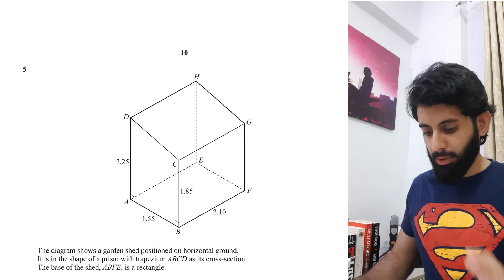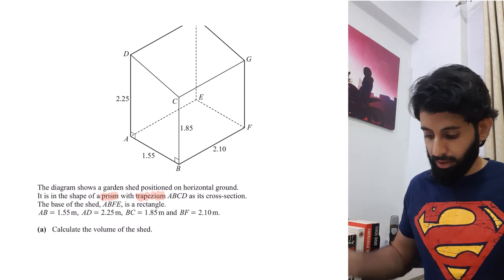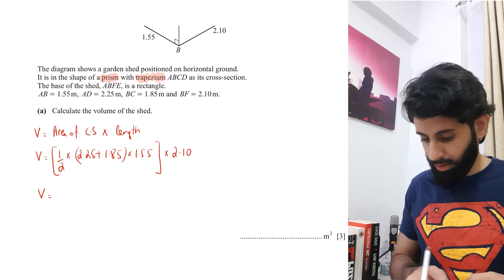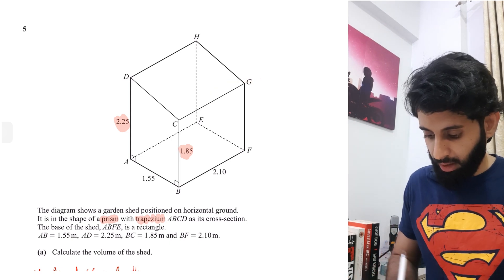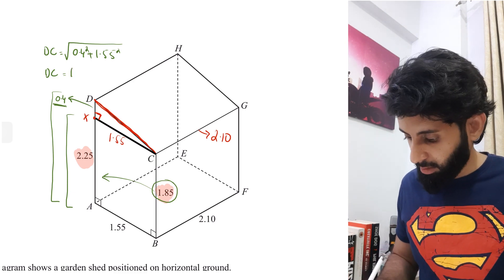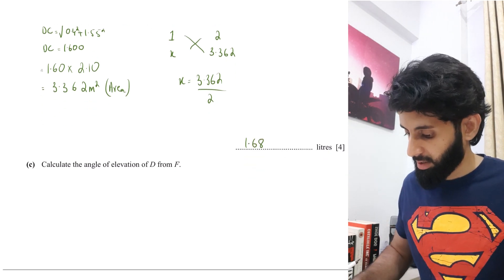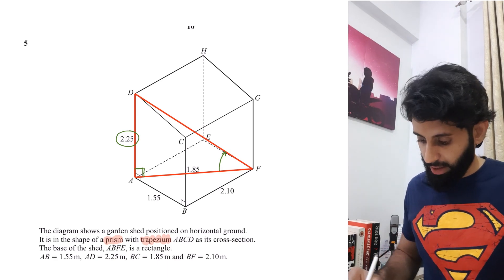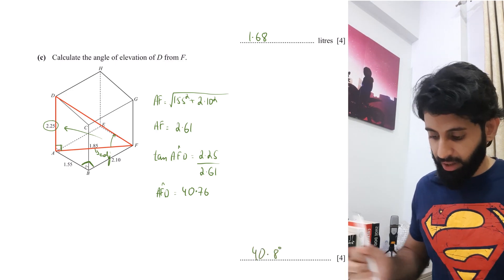O Level/IGCSE Math - Mensuration (Past Paper Question 6)